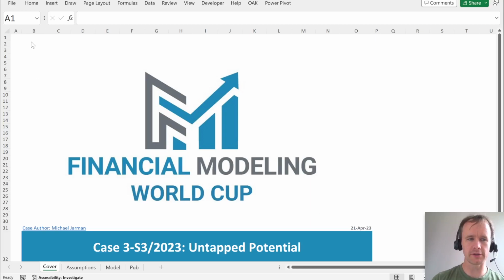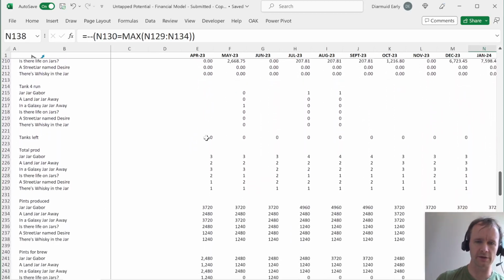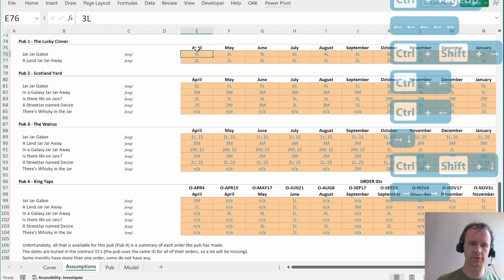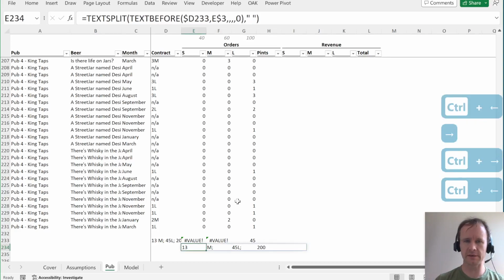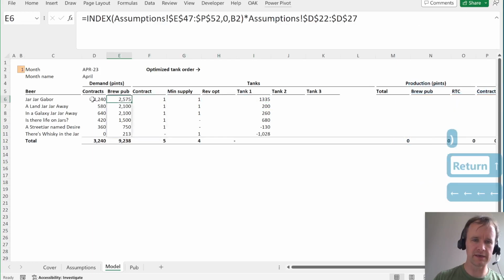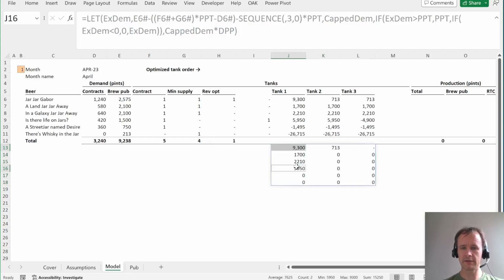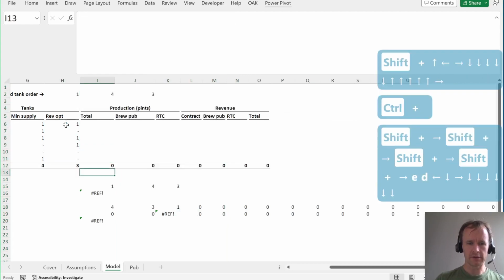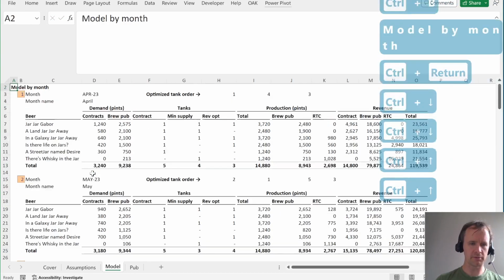Why didn't I think of that??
Sometimes I come up with a smart model design right away, and sometimes I don't realize how neat it could have been until after I've done it wrong... and this weekend was one of those times. So in this video, I'll show you how I laid out my model for the last question of the @msexcelesports round that just ended, and then show you how I'd build it if I were starting again now.

It's not up yet, but you'll be able to buy the case here if you want it and don't have it:

Sections
00:00 Introduction
03:00 The less-good way
08:57 A better approach
13:11 Unpivoting with formulas
21:42 Monthly model
25:42 Optimization logic
30:47 Optimization with dynamic arrays
39:30 Completing the model
41:28 Summaries by beer and month

Thumbnail image created by Bing Create from this prompt: "a picture (from the chest up) from the front of a white man with short brown hair screaming, with his hands clenched over his eyes, realistic" (This was literally easier for me than taking a picture of myself screaming...)